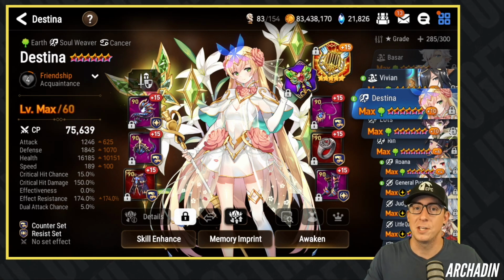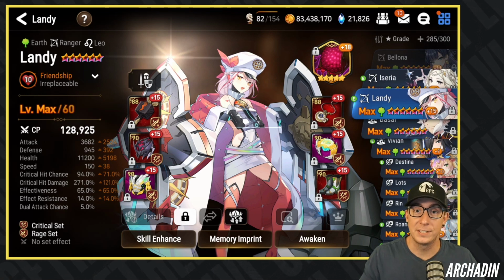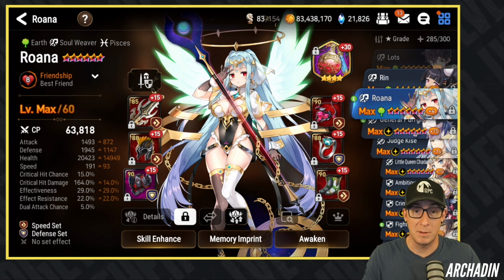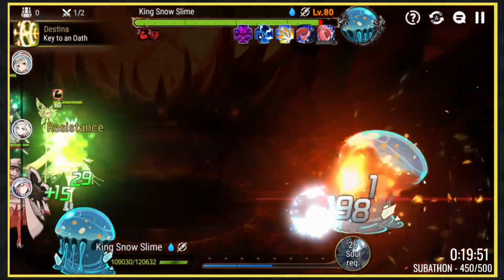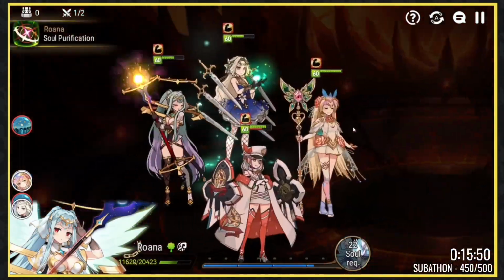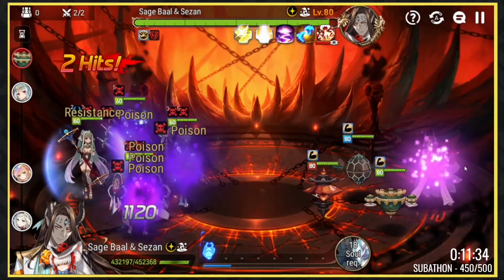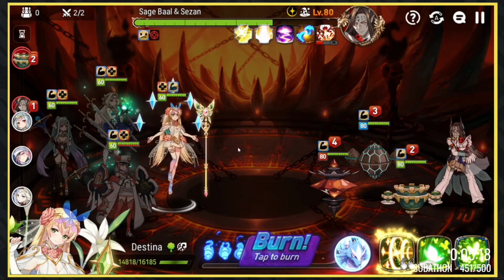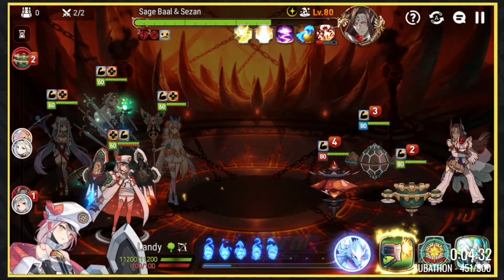Beating Abyss Floor 114 - No Tamarinne? No problem! Sage Baal & Sezan | Epic Seven | Epic 7 Guide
Lvl_Up_Together is back with an EASY comp to beat abyss floor 114! With this team you WONT need Tamarinne (woo!) - We're featuring Destina, Iseria, Landy and Roana.  We will go over the basic functions for these heroes, a few alternative characters you could take, and the strategies we used on Sage Baal & Sezan.

0:00 Intro
0:29 Destina
1:54 Iseria
3:03 Landy
4:30 Roana
6:05 Phase 1 King Snow Slime
9:57 Phase 2 Sage Baal & Sezan
18:57 Final Tips & Thoughts